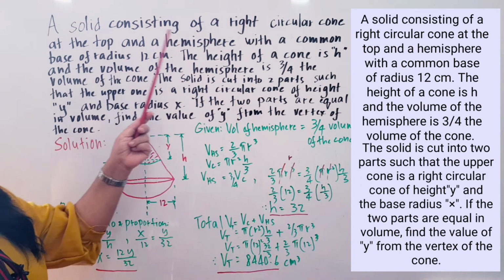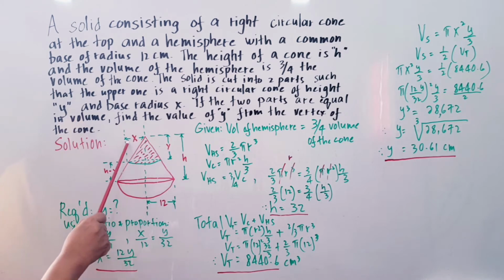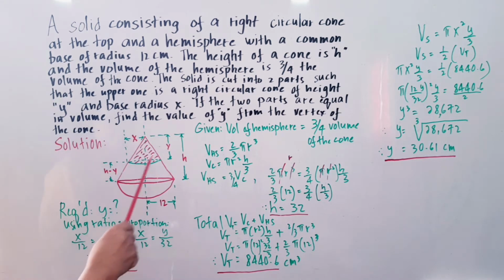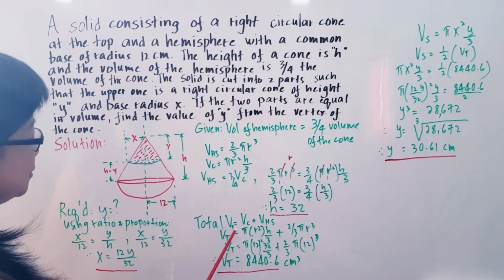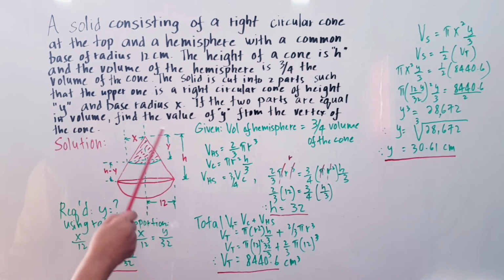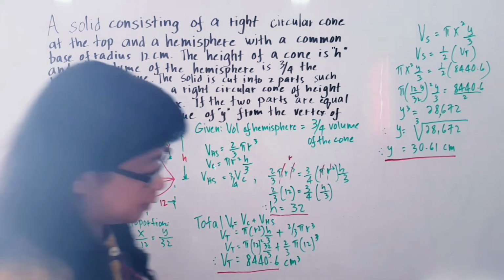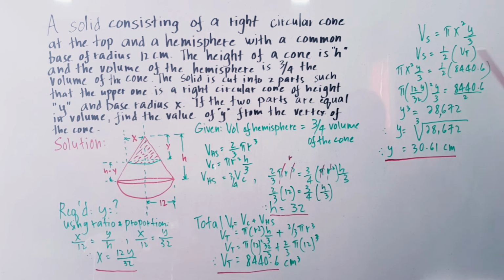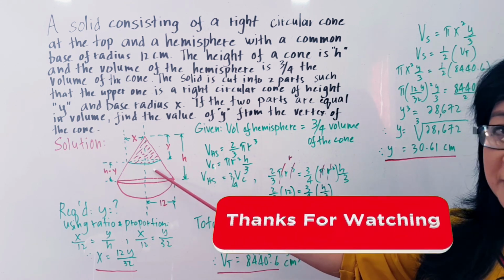MATHEMATICS BOARD EXAM SAMPLE QUESTIONS /hemisphere, cone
This mathematics board exam sample questions involves the shape of a cone and a hemisphere. This sample question is similar to the given previous years board exams.